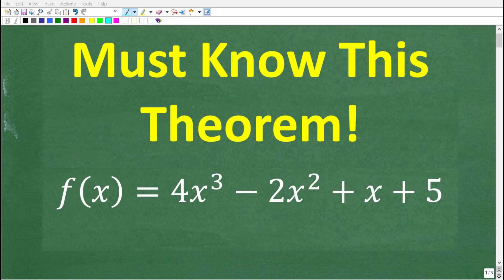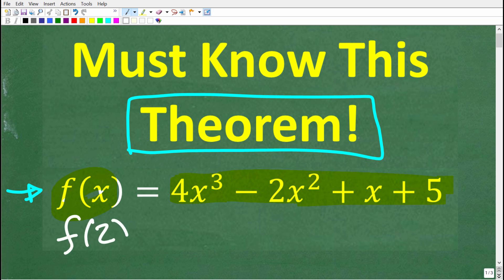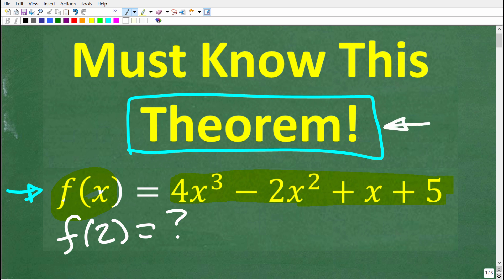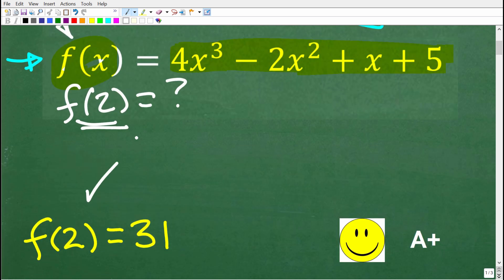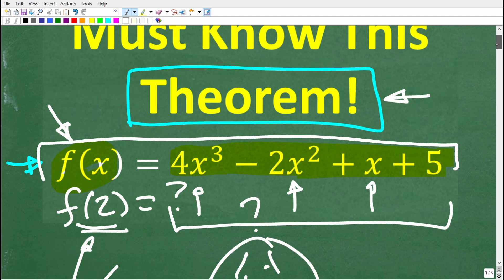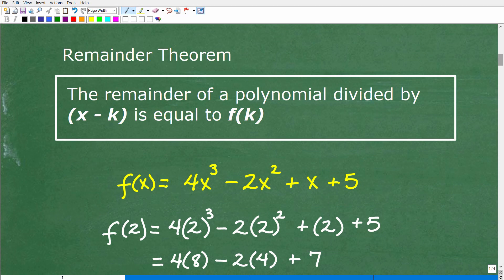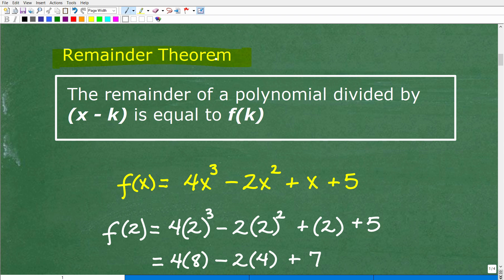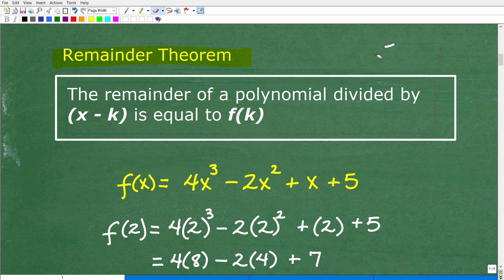Find f(2) of the function using the Remainder Theorem! Algebra Polynomial Theory!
How to use the remainder theorem and synthetic division to evaluate a function.

• HOMESCHOOL MATH
• COLLEGE MATH